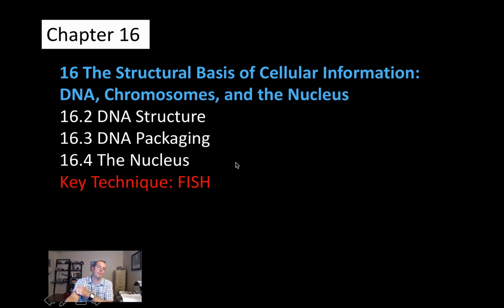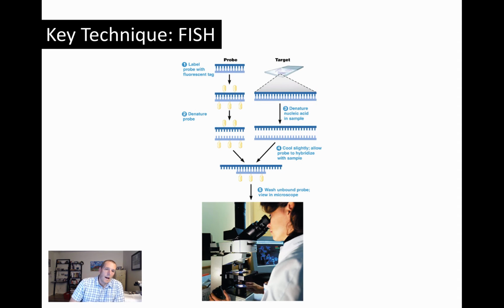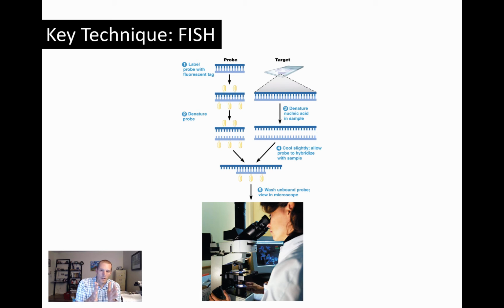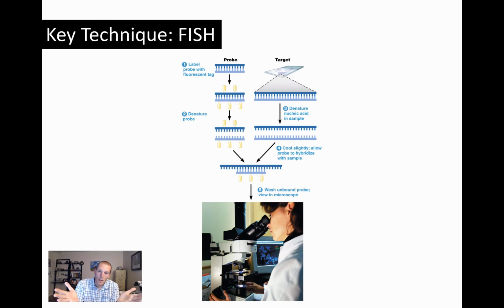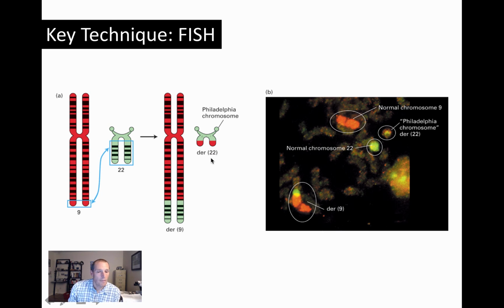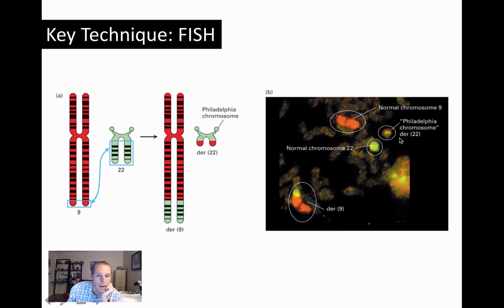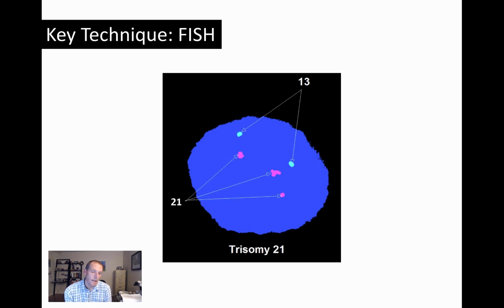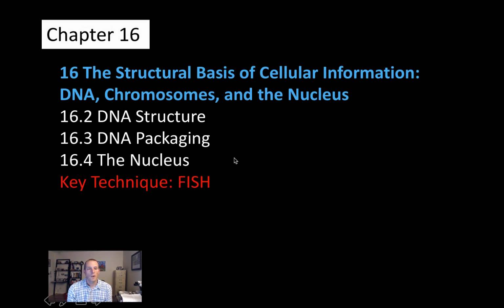Chapter 16 Su2016 P4 FISH